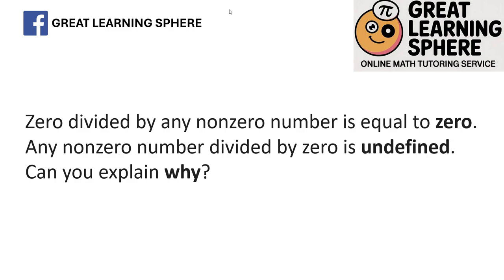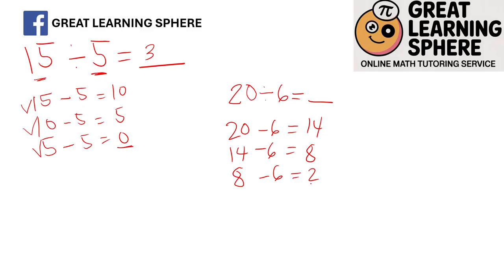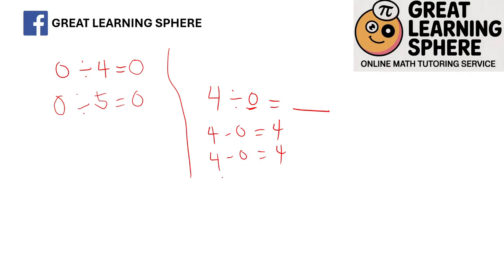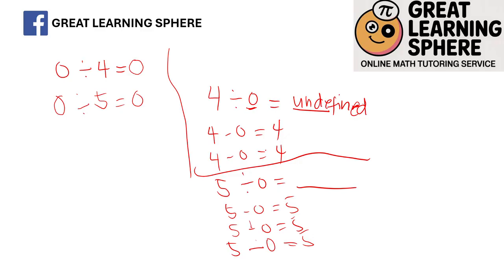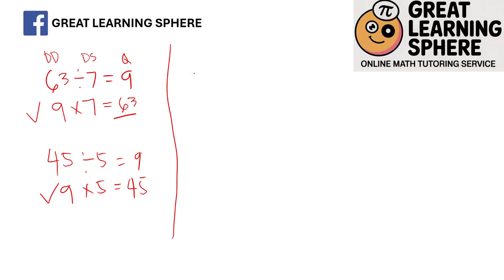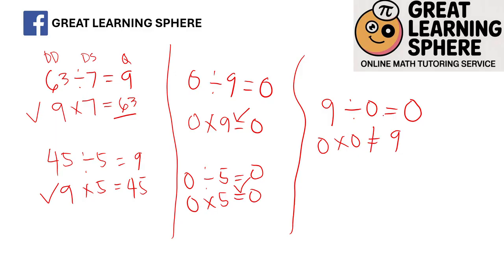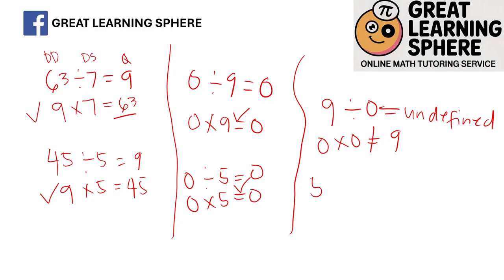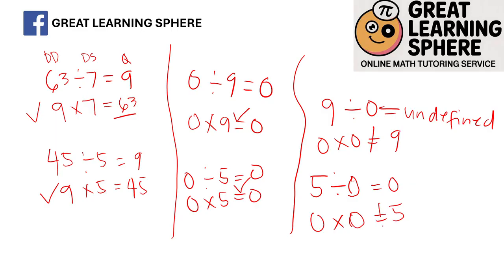Why Dividing by Zero Is Undefined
🚫 Why You Can’t Divide by Zero! (The Real Logic)
Ever wondered why division by zero is "Undefined"? It’s not just a rule you have to memorize—it’s a logical necessity! 🧠

In this video, we ditch the "just because" and dive into the actual math using:

Repeated Subtraction: See what happens when you try to take away "nothing" over and over again. 🔁

Related Multiplication: Why the "inverse" logic completely breaks down at zero. 🧩

By the end of this short breakdown, you’ll never look at a calculator error the same way again!

💬 What’s your favorite "unsolved" math mystery? Let’s talk in the comments!